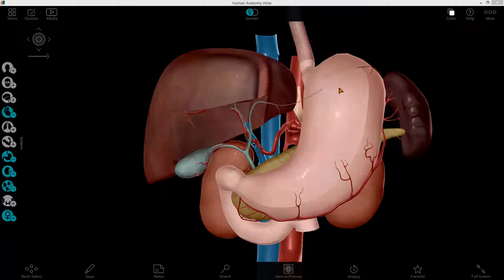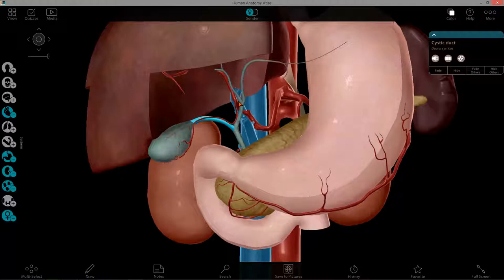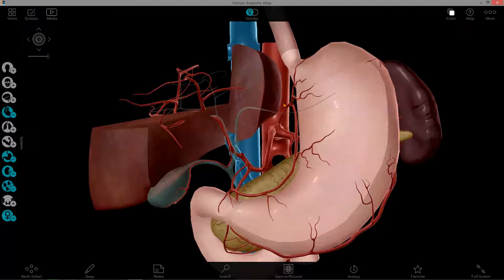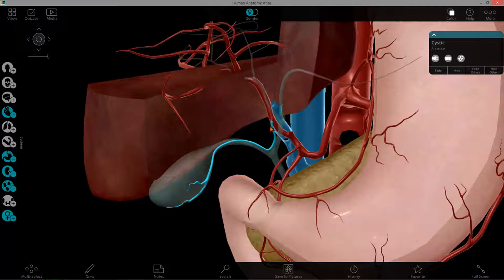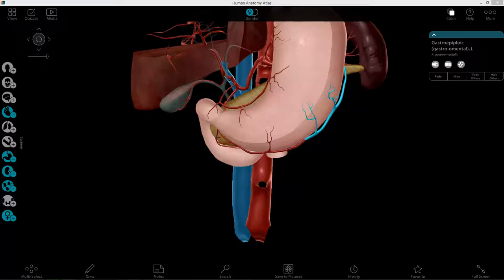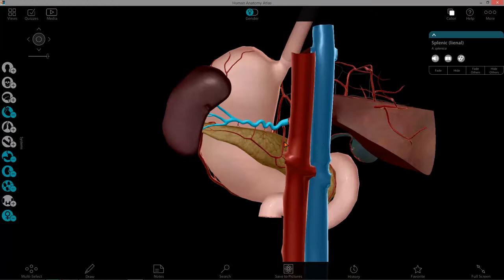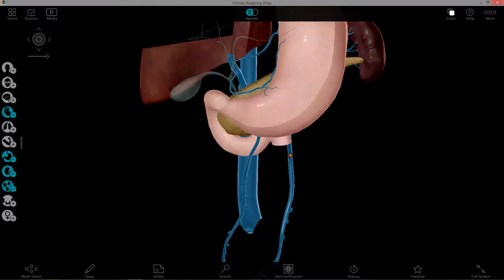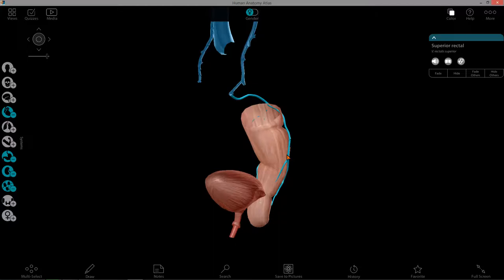GI Lab 3 Good Copy Abdominal Cavity Part 2